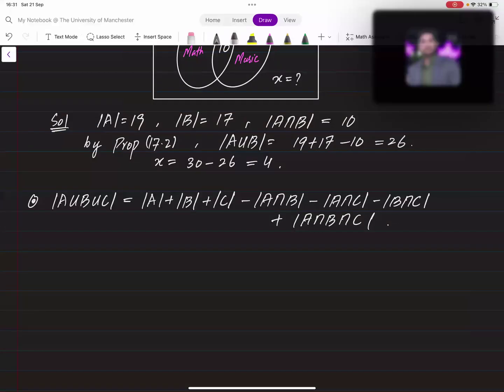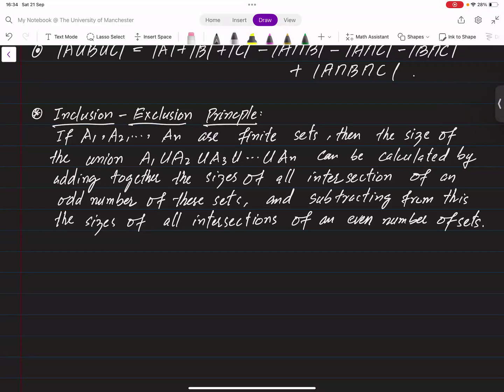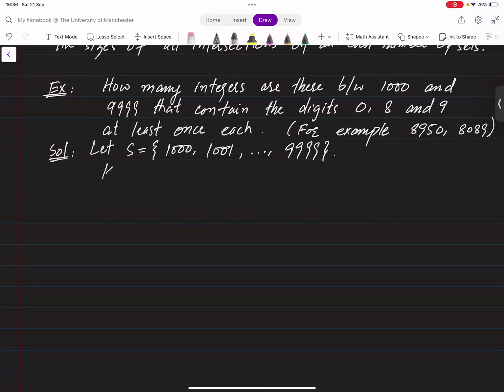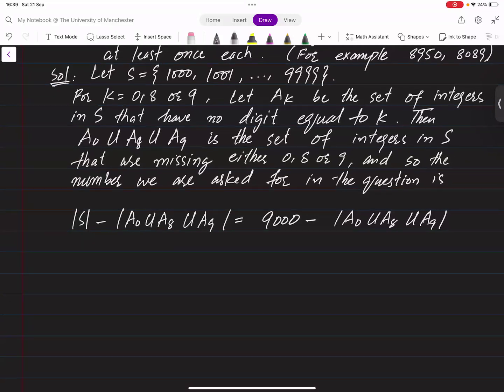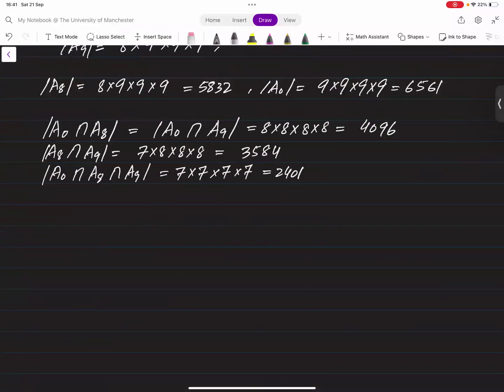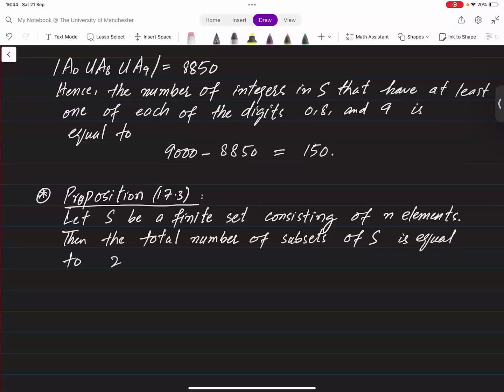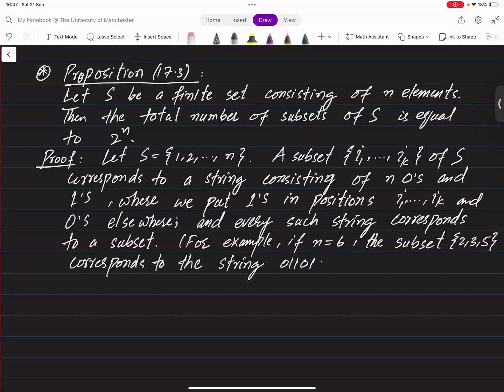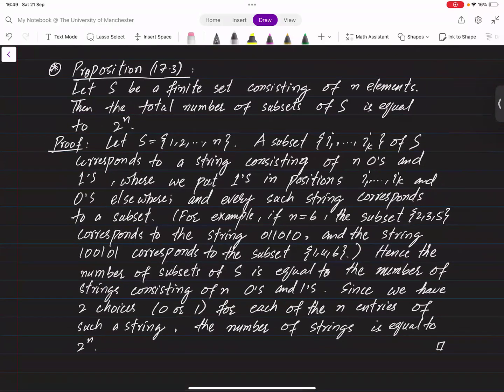Intro to Pure Math: 49 |Examples and prove the subsets are 2^n |Chapter 17| More On Sets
📚 Master Set Theory: Union, Intersection, Cartesian Product, Venn Diagrams, and More! 📚

In this video, we break down the essential concepts of Set Theory, one of the foundational topics in mathematics! Whether you're new to the subject or looking to brush up on your knowledge, this comprehensive tutorial will guide you through sets' fundamental operations and practical applications.

🔍 What You'll Learn:

The basics of union and intersection of sets.
Understanding the Cartesian product and how to compute it.
How to work with partitions of sets and their applications.
The difference between finite and infinite sets.
How to solve word problems using sets with clear examples.
How to represent sets visually with Venn diagrams and interpret complex set relations.
🧮 Key Concepts Covered:

What is a union of sets?
How to find the intersection of sets and common elements.
Calculating the Cartesian product of two sets.
Understanding partitions of sets and their role in dividing sets into distinct groups.
Solving real-life word problems using set theory techniques.
Drawing and interpreting Venn diagrams to understand set relationships visually.
💡 Why Set Theory Matters: Set Theory forms the foundation for many areas of mathematics, from probability and logic to more advanced topics in algebra and analysis. This video is perfect for students, math enthusiasts, and anyone looking to solidify their understanding of sets and their operations. Whether you’re preparing for exams or just love learning, this video will give you the tools you need!